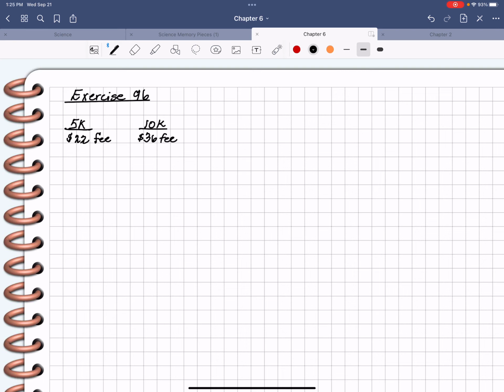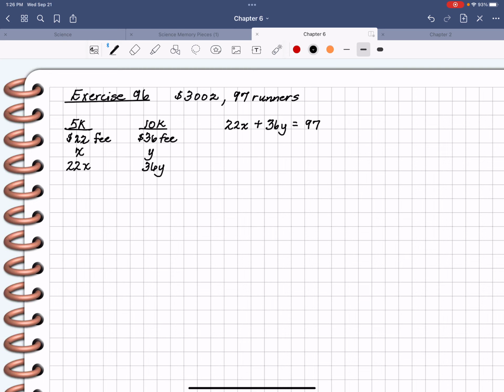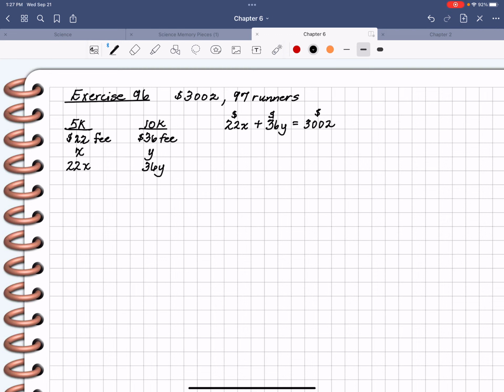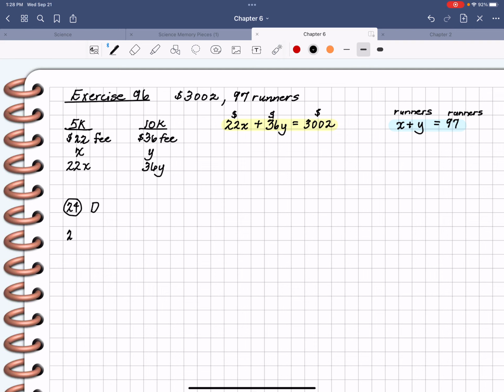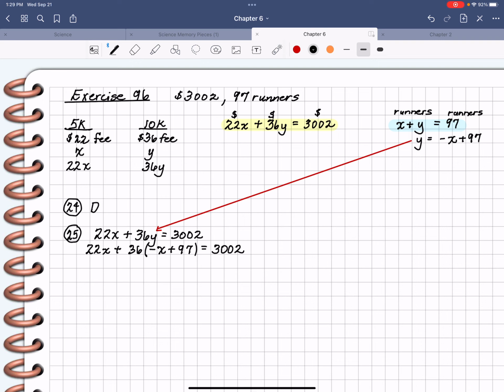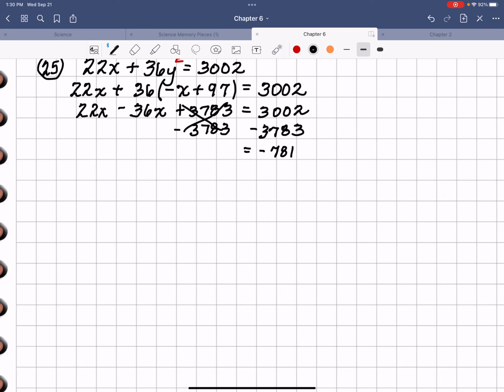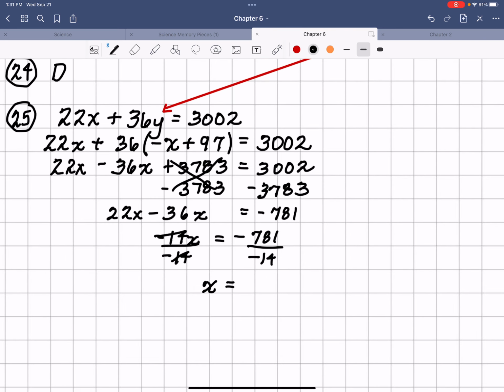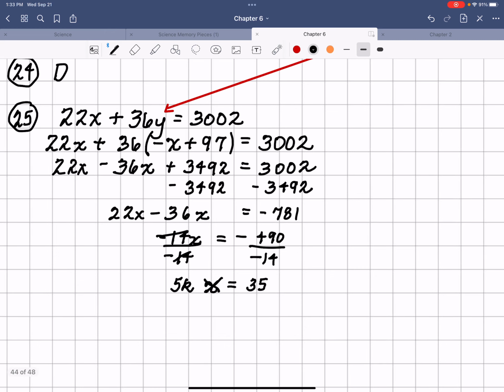Exercise 96 Problems 24 and 25